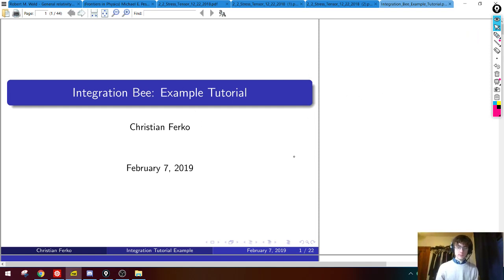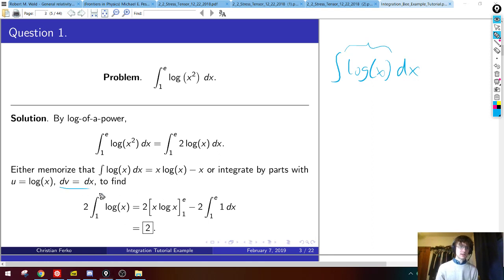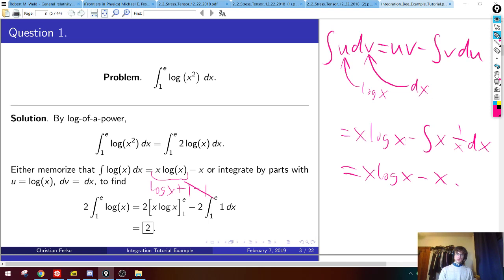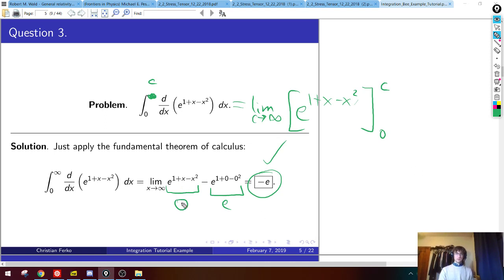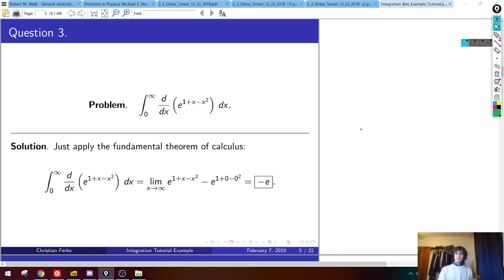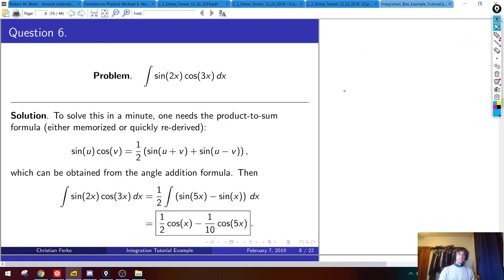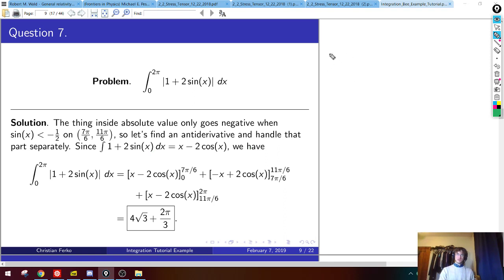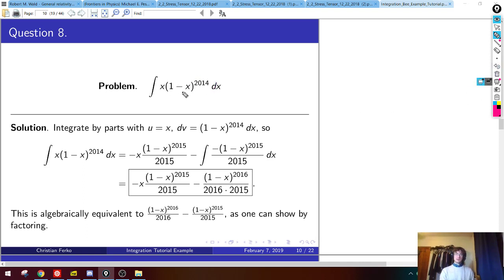Calculus Done Right | MIT Integration Bee 2014